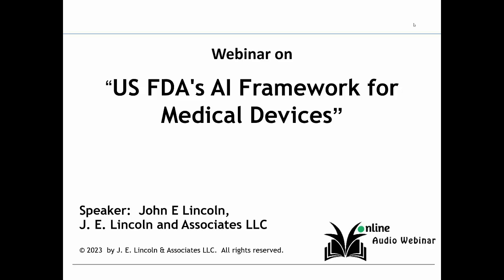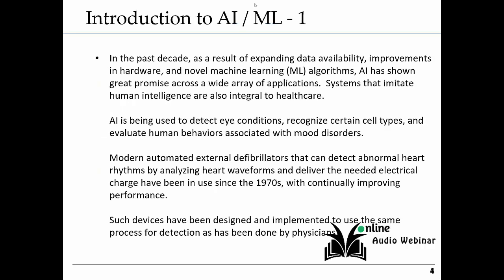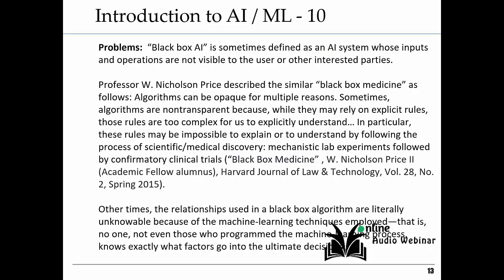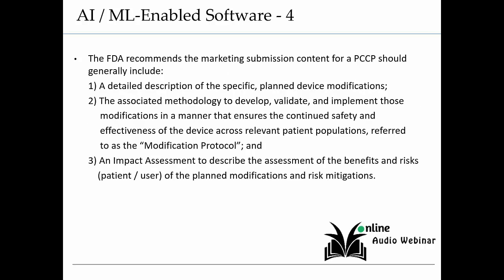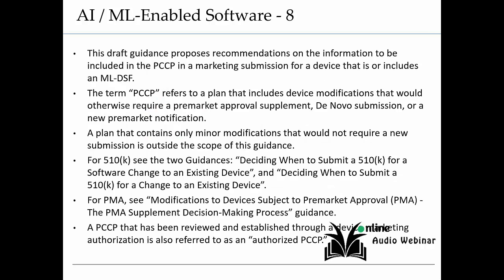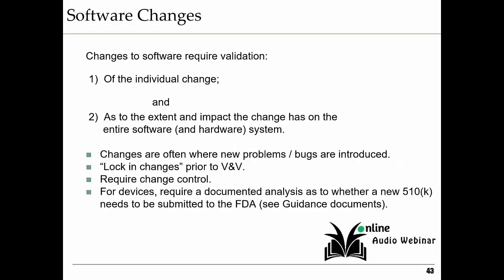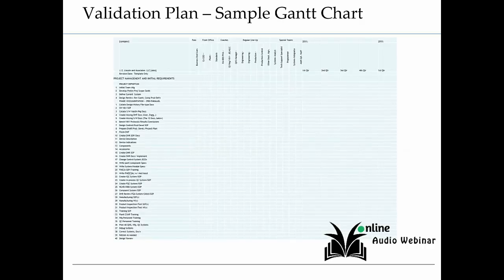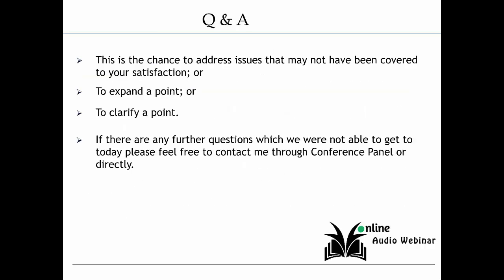US FDA's AI Framework for Medical Devices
The artificial intelligence technologies granted FDA marketing authorization and cleared by the agency so far are generally called “locked” algorithms that don’t continually adapt or learn every time the algorithm is used. However, the FDA is looking beyond these elemental devices, to those capable of true AI - machine learning algorithms that continually evolve, often called “adaptive” or “continuously learning” algorithms. Adaptive algorithms can learn from new user data presented to the algorithm through real-world use. The FDA is exploring a framework to allow modifications to algorithms to be made from real-world learning and adaptation, while still ensuring the safety and effectiveness of the software as a medical device (SaMD) is maintained. This webinar will discuss information specific to devices that include artificial intelligence algorithms that make real-world modifications that the agency might require for premarket review. They include the algorithm’s performance, the added concerns for AI / ML software verification and Validation, the manufacturer’s plan for modifications, and the ability of the manufacturer to manage and control risks of the modifications, including the software’s "predetermined change control plan".

Areas Covered:-

The FDA's AI "Framework" for AI in Medical Devices
Roles of Verification and Validation
IEC 62304 and an FDA Software Guidance
FDA AI device submission requirements
A Typical Software V&V Protocol / Test Report; "Black" and "White" box
"Locked" vs ML algorithms
Predetermined Change Control in AI
Expected Regulatory Submission Deliverables
The Future of AI in Medical Devices.

The ability of artificial intelligence/machine learning software to learn from real-world feedback and improve its performance is spurring innovation and leading to the development of novel medical devices. The FDA recognizes AI's advantages and dangers and has started to outline its expectations of industry and device design, programming, unique validation issues, documentation, and submissions.

The US FDA has announced steps toward a new regulatory framework specifically tailored to promote the development of safe and effective medical devices that use advanced artificial intelligence/machine learning algorithms. Artificial intelligence algorithms are software that can learn from and act on data. These types of algorithms are already being used to aid in screening for diseases and to provide treatment recommendations. The FDA authorized an artificial intelligence-based device for detecting diabetic retinopathy, an eye disease that can cause vision loss. The Agency has also authorized a second artificial intelligence-based device for alerting providers of a potential stroke in patients. The authorization of these technologies was a harbinger of progress that the FDA expects to see as more medical devices incorporate advanced artificial intelligence algorithms to improve their performance and safety. AI software validation has some new requirements as well. The Agency plans to apply its current authorities in new ways to keep up with the rapid pace of innovation and ensure the safety of these devices.